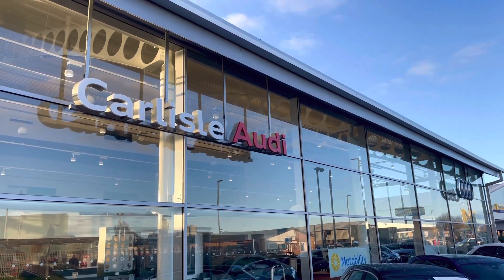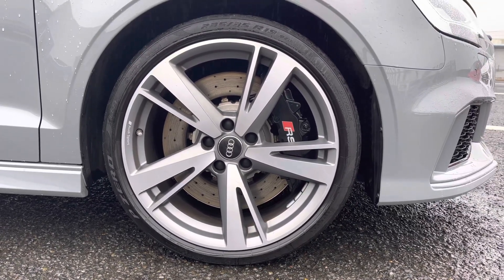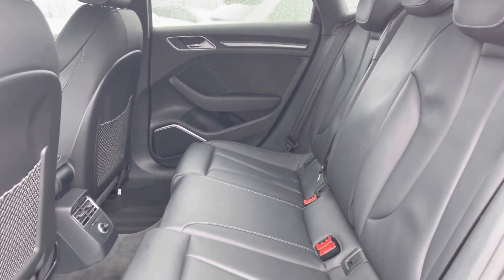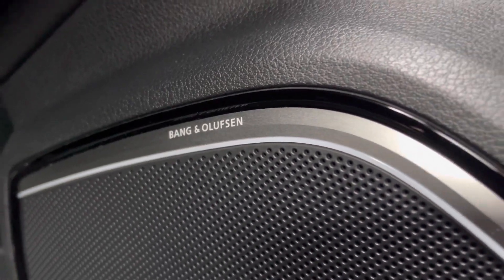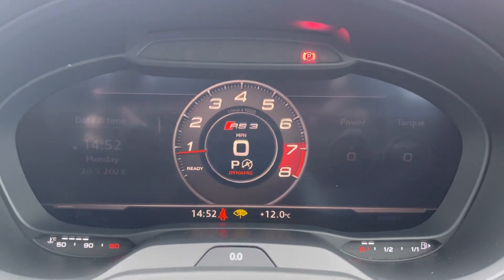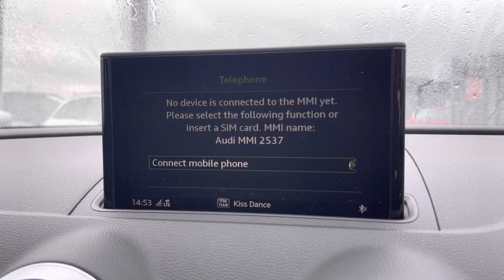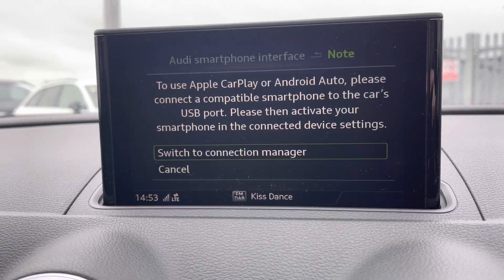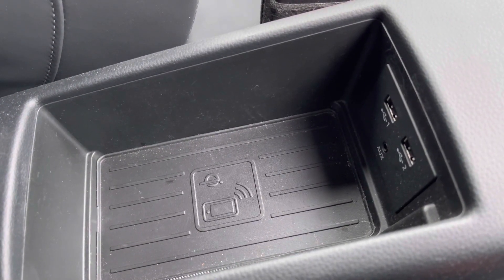Approved Used Audi RS3 Saloon | Carlisle Audi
Check out this Approved Used Audi RS3 RS 3 Saloon 400 PS S tronic which is for sale at Carlisle Audi.

SO69KRF
14,554 miles
Petrol
Automatic

Features include:

RS Sports Exhaust System
Matrix LED Lights
Virtual Cockpit

Introduction: 0:00
Exterior: 0:06
Boot: 0:40
Interior: 0:47
How to get in touch: 3:02